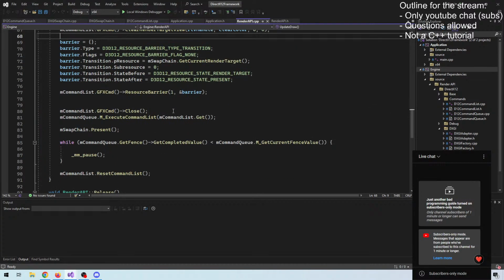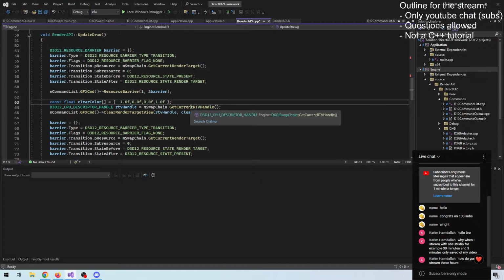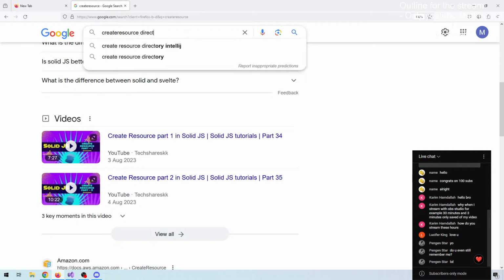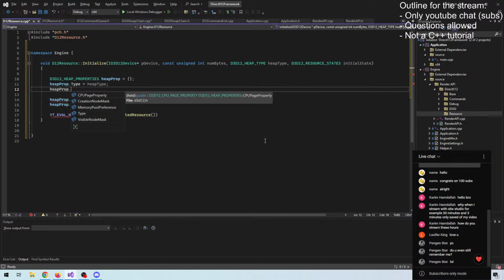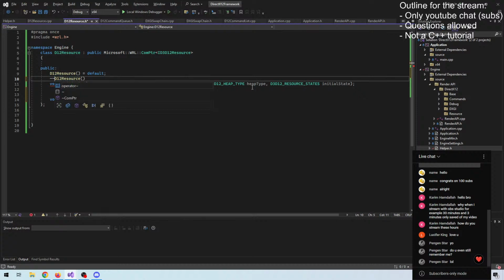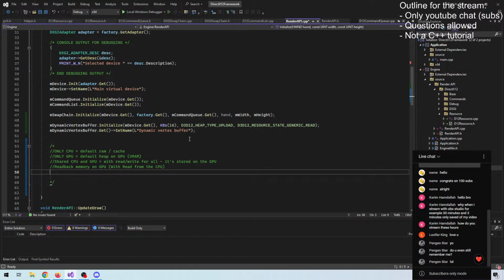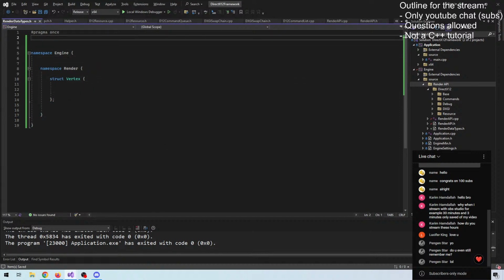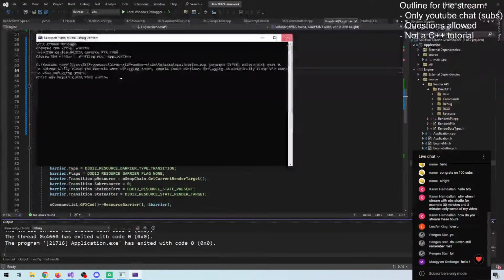Beginner tutorial: Your first DirectX 12 application in C++ - Livestream Part 3 (Short)